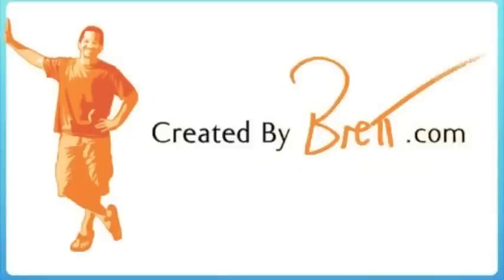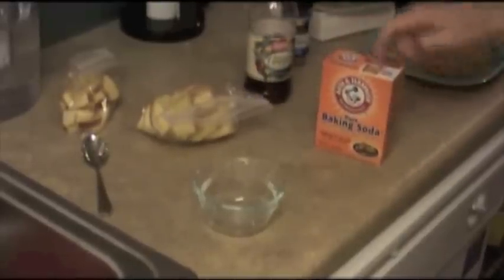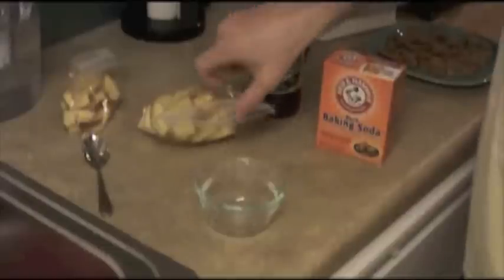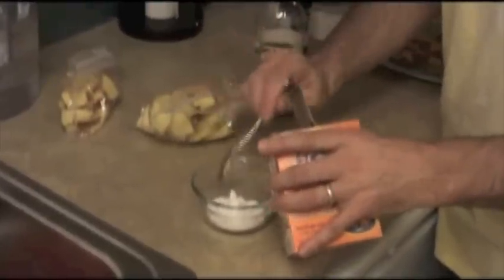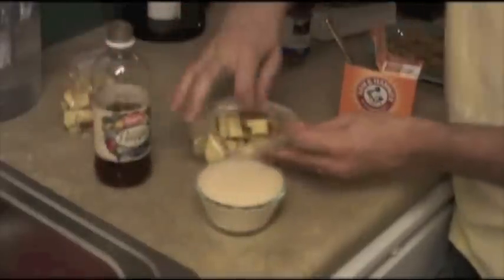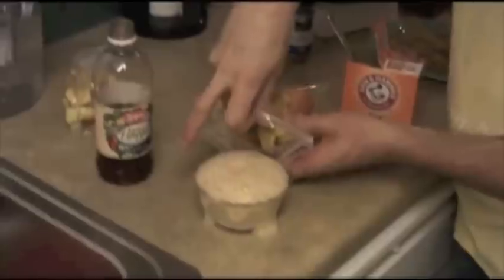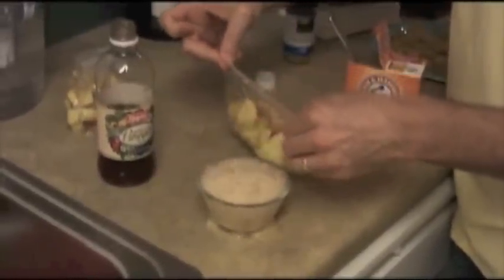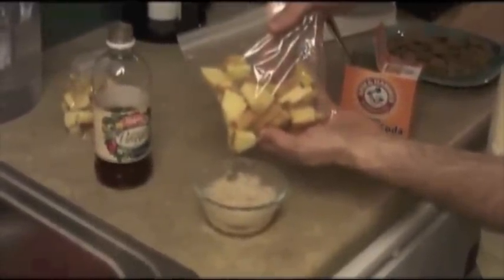FOOD SCIENCE! How to Keep Sliced Apples Fresh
A little fun kitchen science (that you already know!) can keep your sliced apples fresh!  (Or can it?...)

Help me spread this video -- share it and tweet about it!  Your scientific friends will thank you! :D

+ Parodies (Songs, Movies, TV, Vids)!
+ The Most Interesting Man on YouTube!

Music composed & performed by Brett Juilly (that's me!) using Propellerhead Reason. license agreement